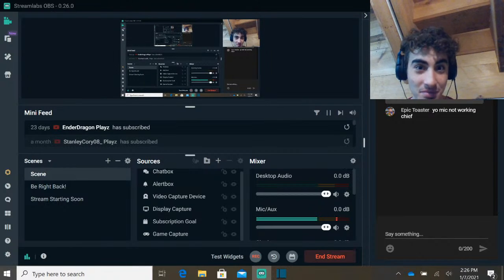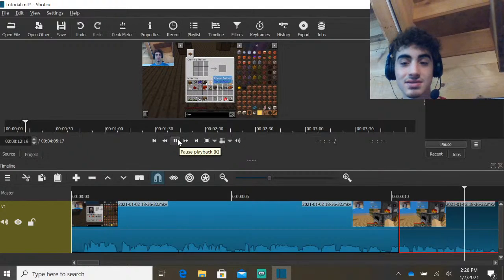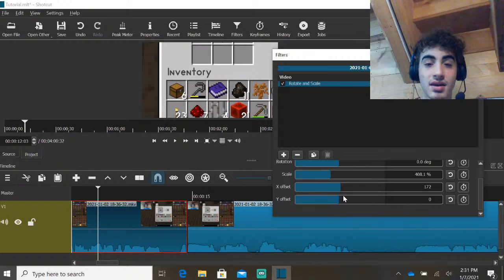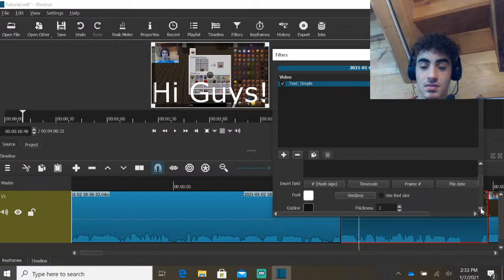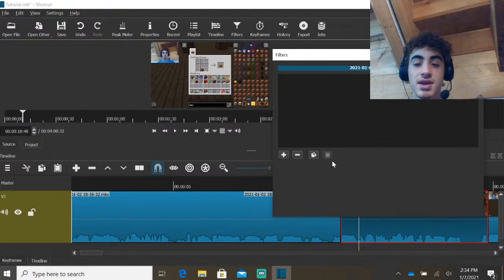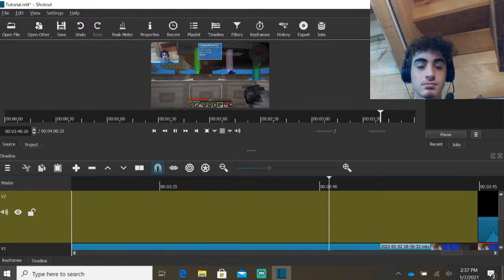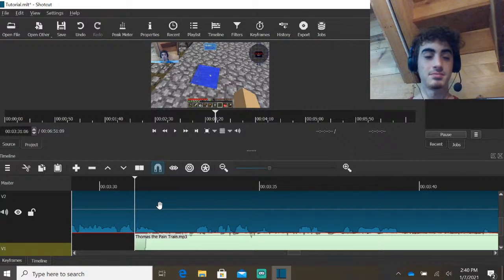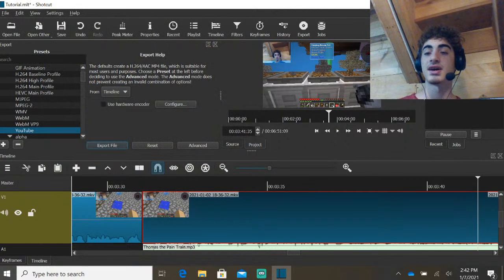How I Edit My Videos: Basic Shotcut Tutorial